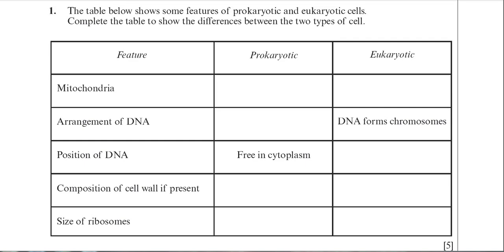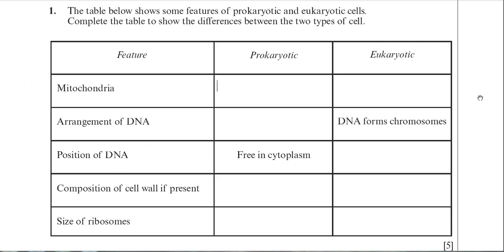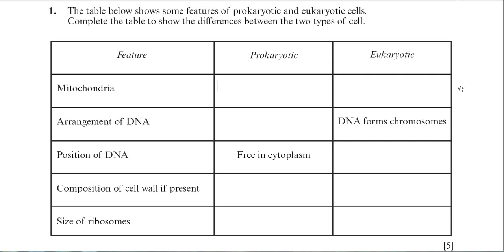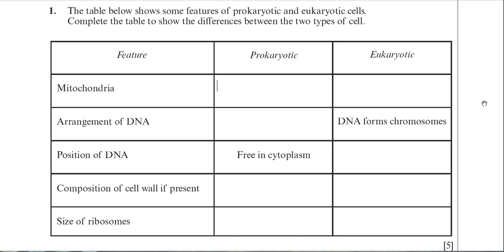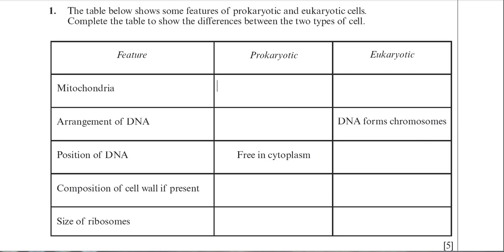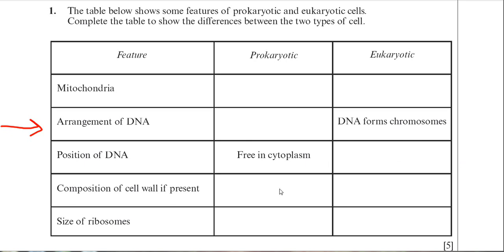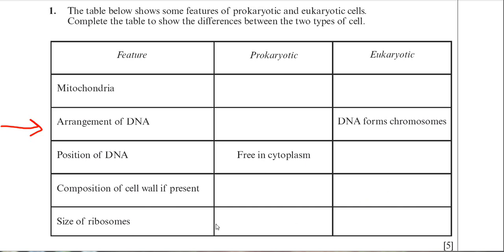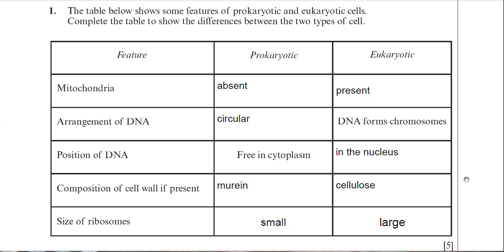How to answer A-Level biology questions on cell structure for WJEC and EDUQAS exam boards.